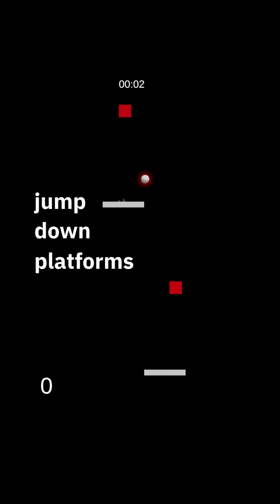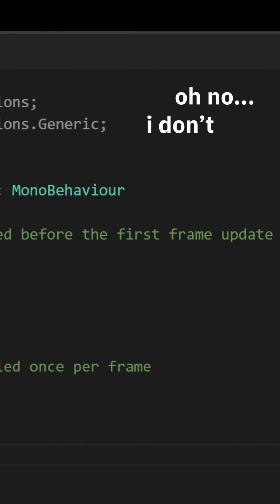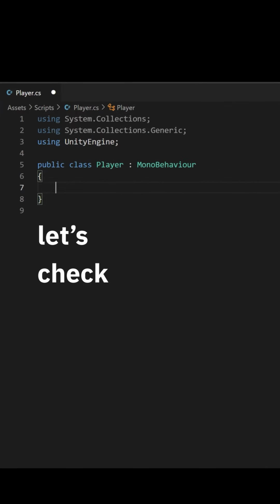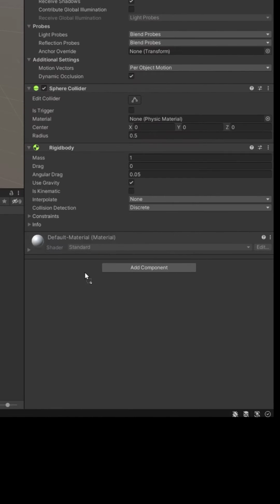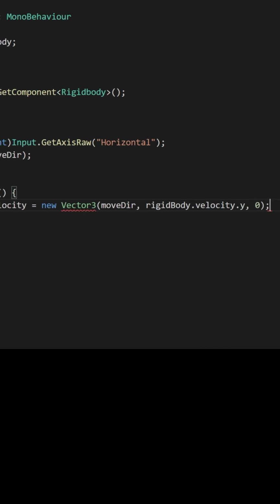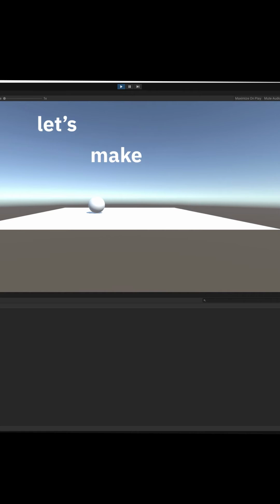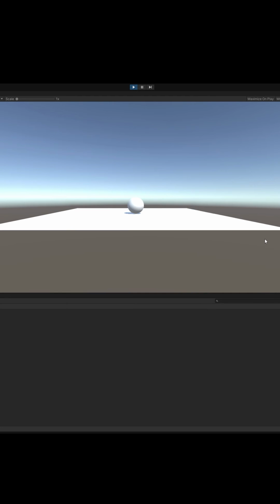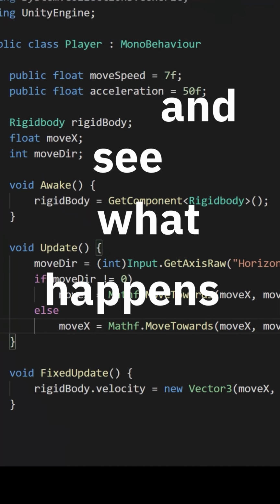unity for beginners - part 2